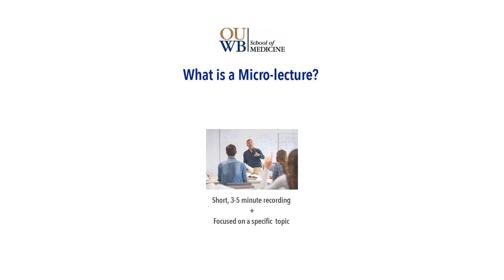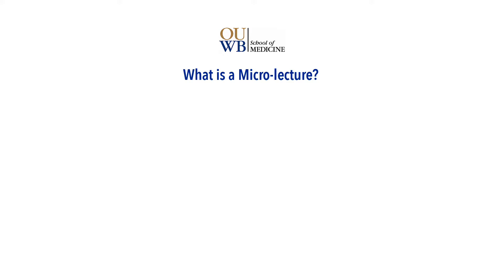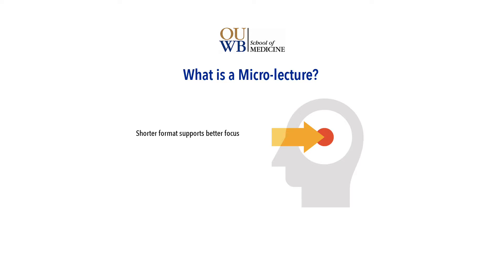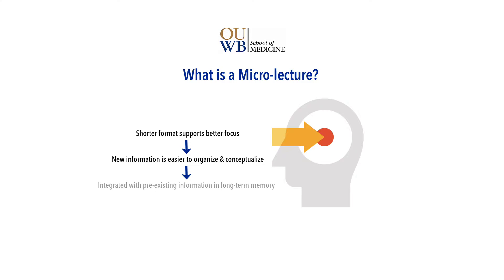Creating Effective Video Micro Lectures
This video provides an introduction to video micro-lectures. Micro-lectures are typically short, no more than 10 minutes, and provide a focused presentation on a singular topic. They can be scaffolded so that more complex ideas can be covered over a series of lectures but the goal of keeping individual topics focused aligns with the principle of minimizing extraneous processing, that is, overloading learners' ability to intake new information by presenting too much at one time.
The corresponding guide to this video, Applying Cognitive Learning Theory to Video Lecture Creation goes into greater detail about Cognitive Load Theory, cognitive processing, and outlines some simple techniques instructors can implement to enhance student learning.